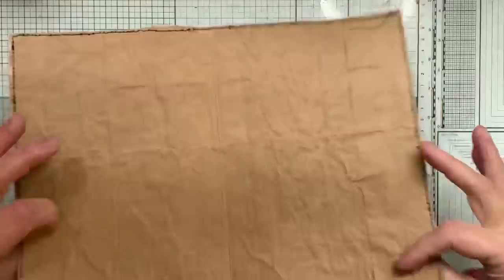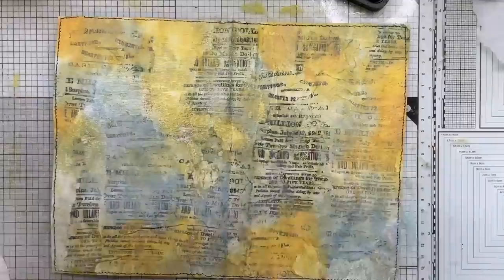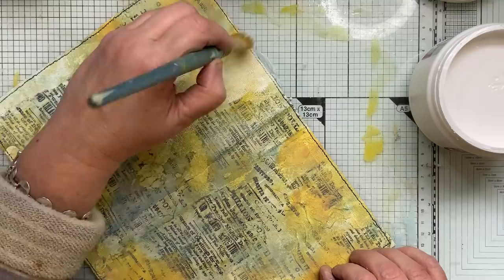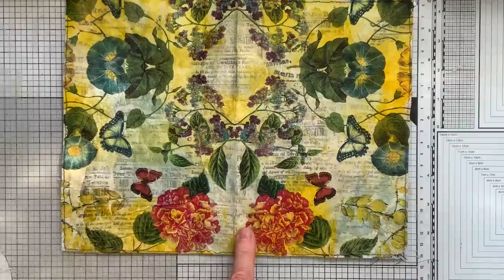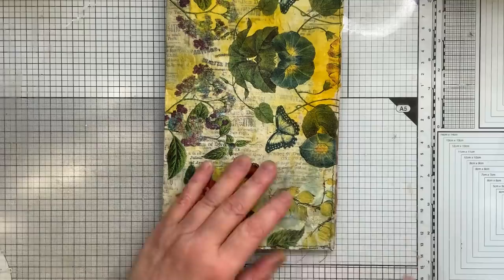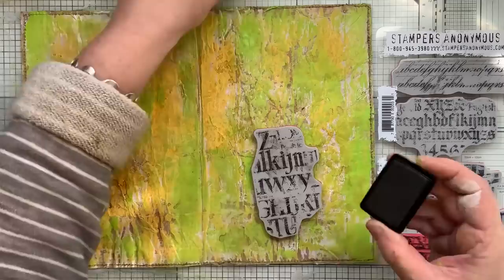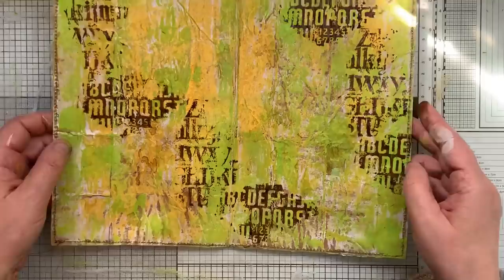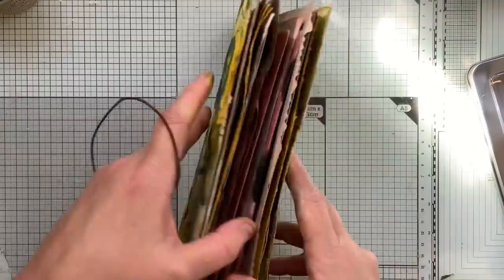JUNK IN THE TRUNK #28 TRASHY Junk Journal (part 2)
As you will see in the Next Video I did not like the Cover so out comes the Gesso lol. x